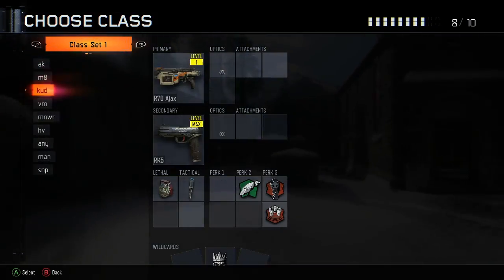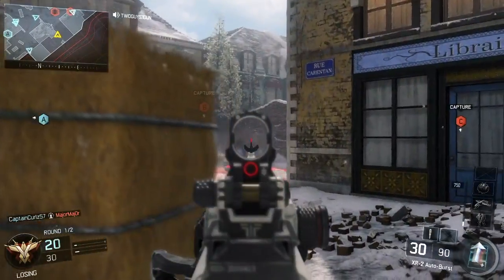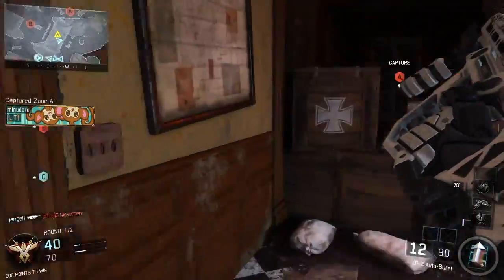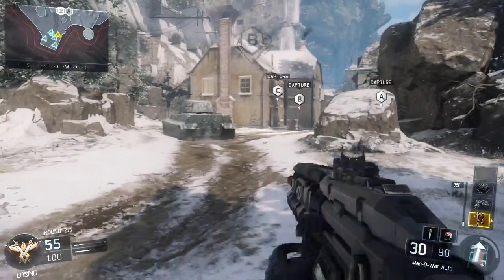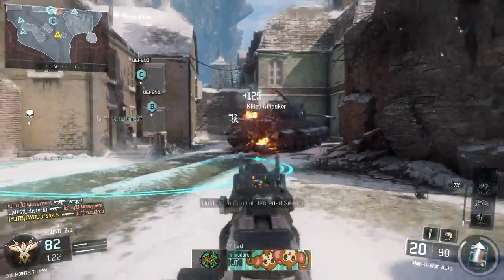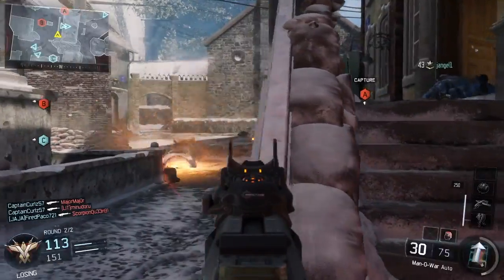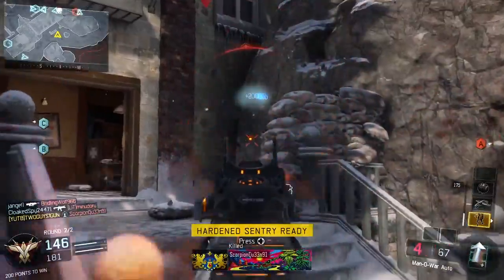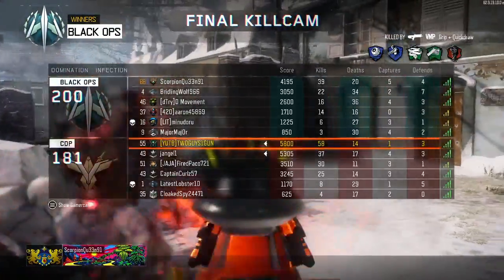Call of duty: Black ops 3 HOW TO CAMP AND DOMINATE ON INFECTION!!!